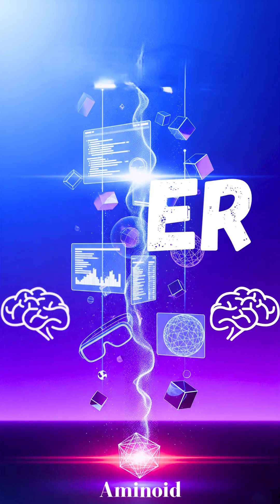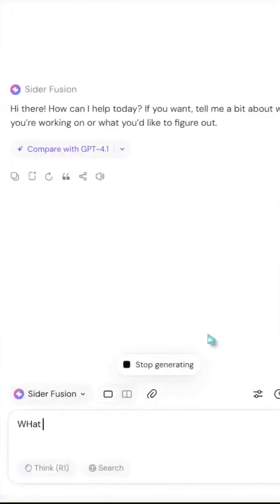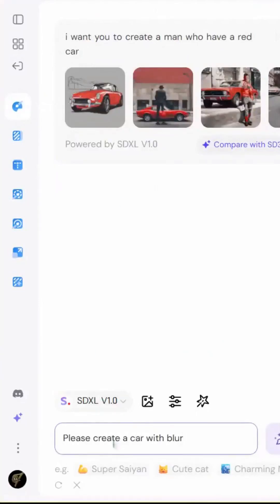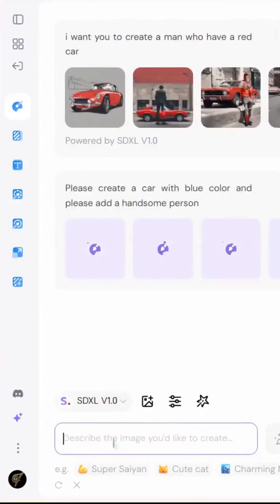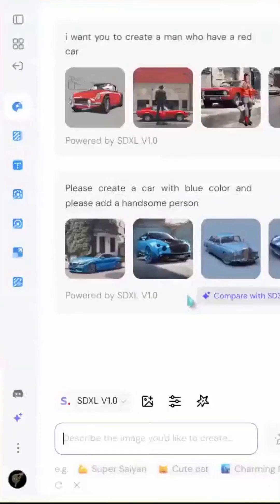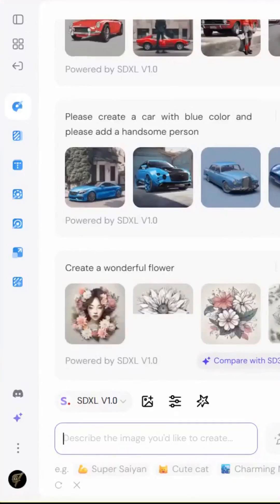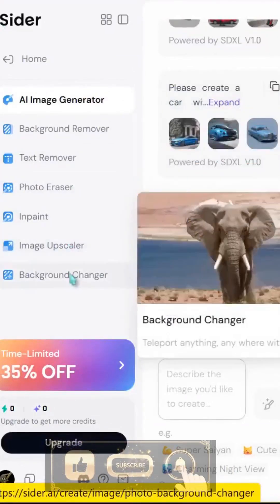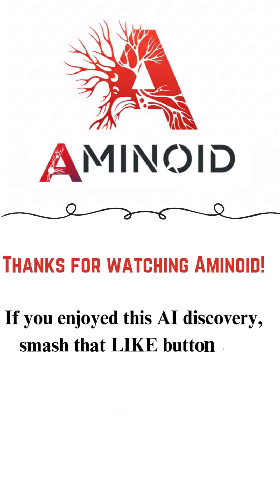Sider AI | All in one tool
Welcome to Aminoidᵃᵈᶜ⁷
What's up AI lovers! In this video, I'm showing you Sider AI - an absolutely INSANE all-in-one AI tool that's about to revolutionize how you work and create!

🔥 What Sider AI Can Do:
✅ Build complete websites in seconds
✅ Create stunning posters, images & designs
✅ Generate research papers, presentations & Excel sheets
✅ Write captions, blogs, and social media content
✅ Generate prompts for ChatGPT, MidJourney & more
✅ And SO much more - all from your browser!

💡 Why You'll Love It:
- No downloads required - works directly in your browser
- Completely FREE to start
- Lightning-fast results
- Professional quality outputs
- Perfect for students, creators, and professionals

💬 What AI tool should I review next? Drop your suggestions below!

👍 Like if this video helped you discover something amazing!
📢 Share with anyone who needs AI superpowers!

Follow me in @aminoidtivanix